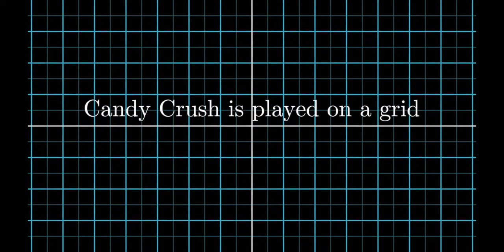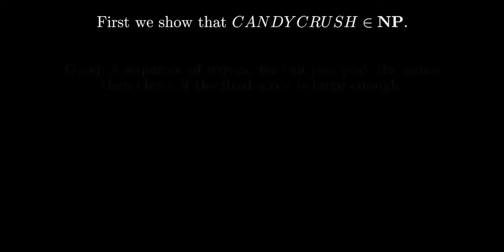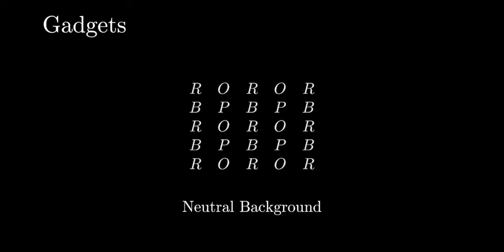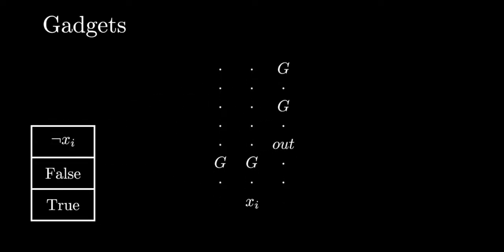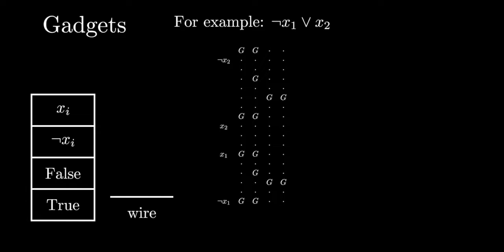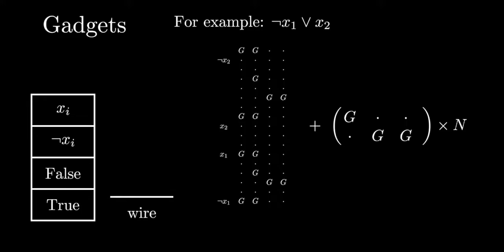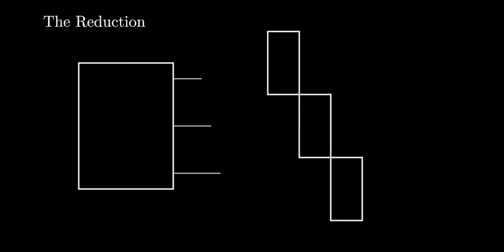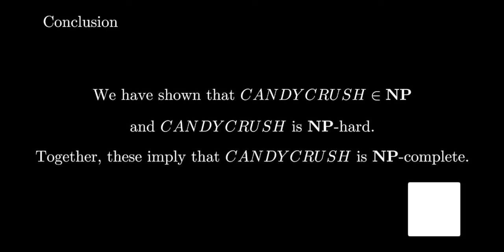How hard is Candy Crush?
On the computational complexity of the video game Candy Crush.

Resources:
Demaine, E.D., Hohenberger, S. & Liben-Nowell, D. Tetris is hard, even to approximate. Nature Preprint, (2002).
Gualà, Luciano & Leucci, Stefano & Natale, Emanuele. (2014). Bejeweled, Candy Crush and other Match-Three Games are (NP-)Hard. 2014 IEEE Conference on Computational Intelligence and Games. 10.1109/CIG.2014.6932866.